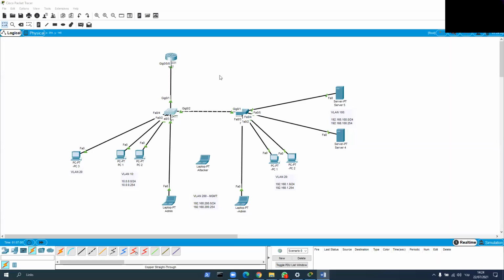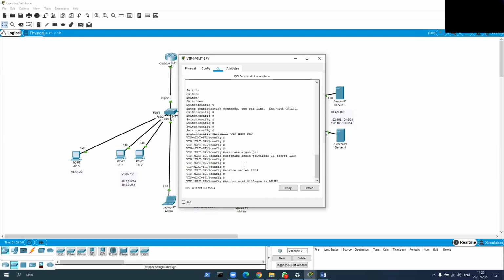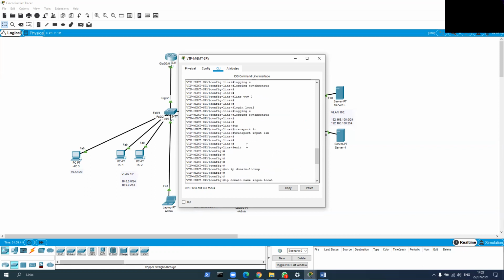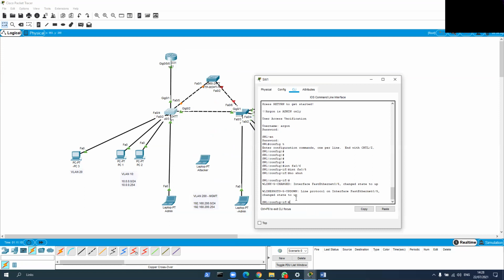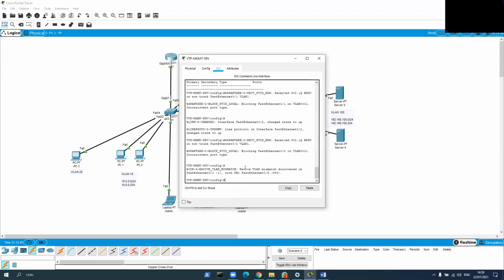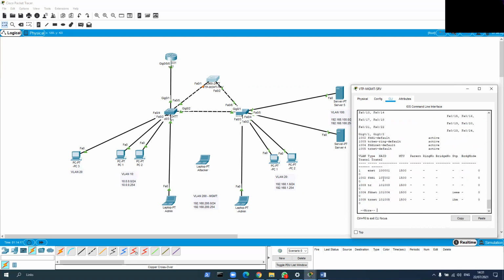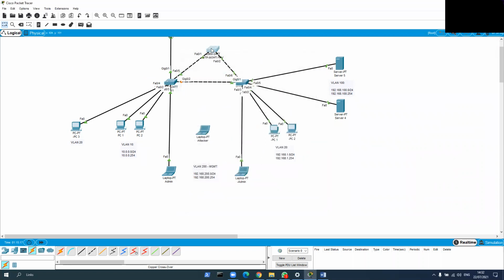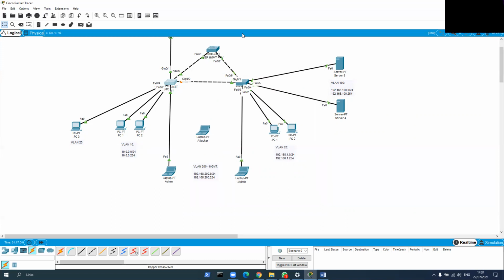VTP - VLAN Trucking Protocol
In this tutorial i will explain about VTP and show how to use this services.

Hope this tutorial will help you.

Argon.